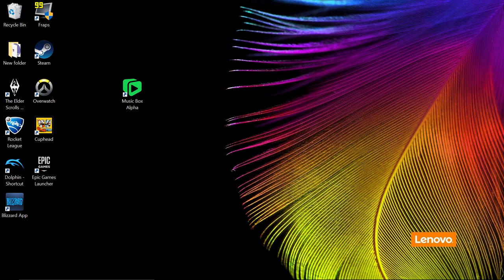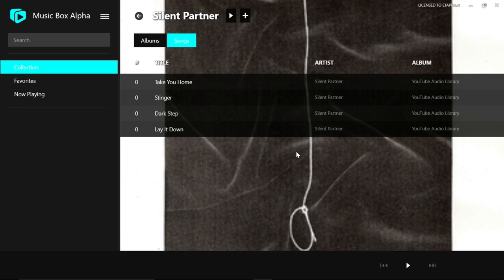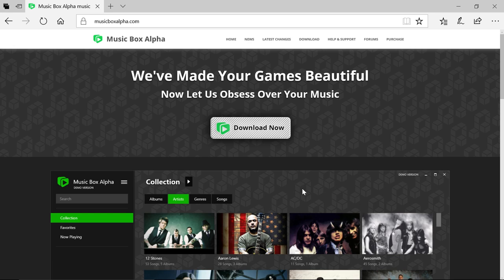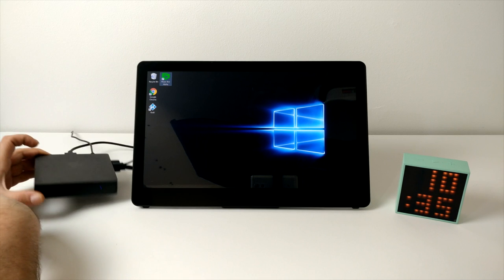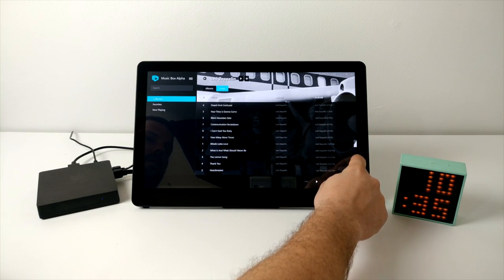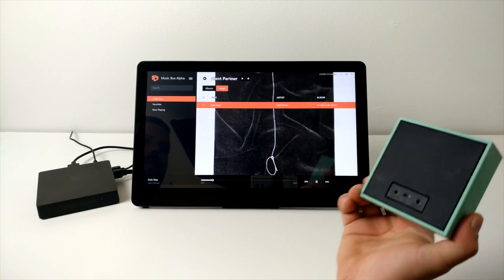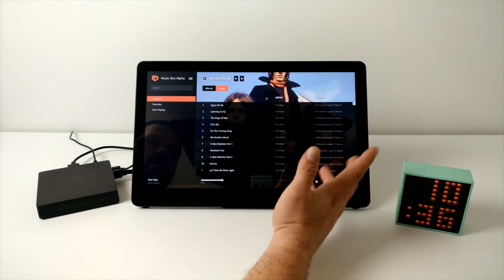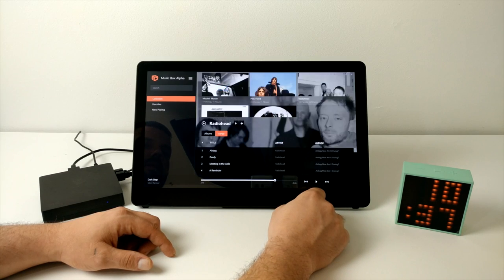Music Box Alpha Quick Look And Touch Screen Test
Music Box Alpha is an awesome Music Front-End From The Developers of LaunBox And BigBox

Bluetooth Speaker
TouchScreen Monitor